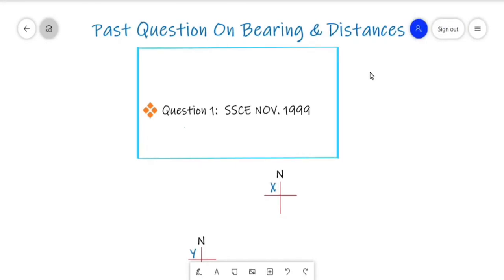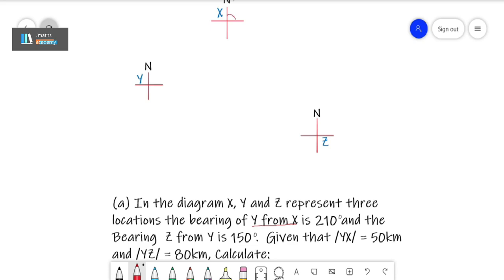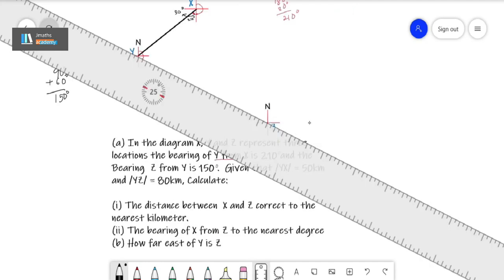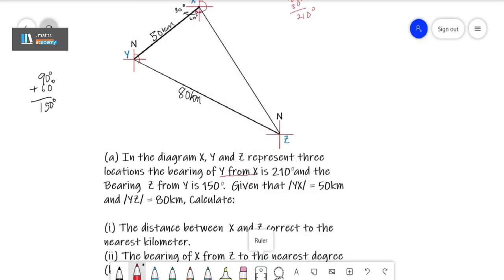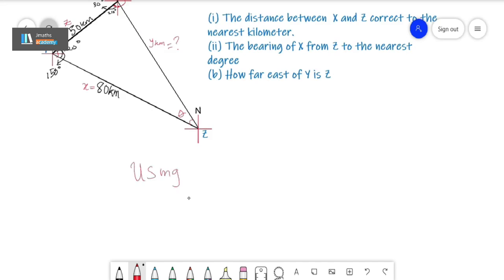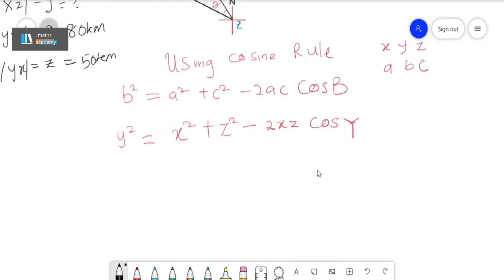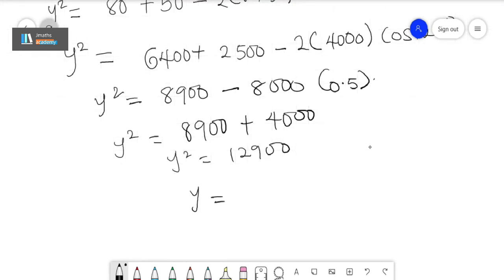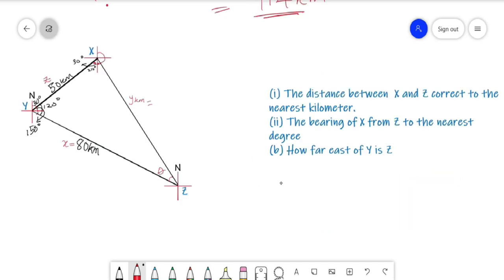bearing and distance question 1